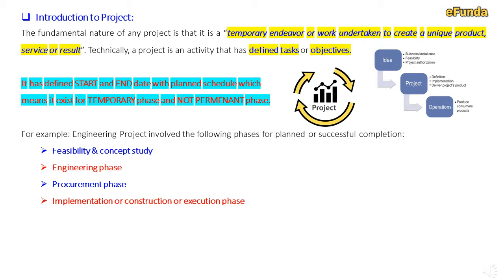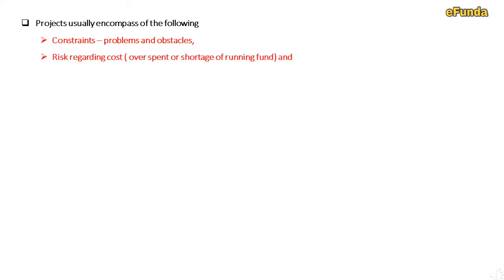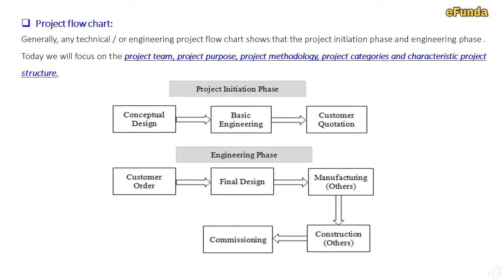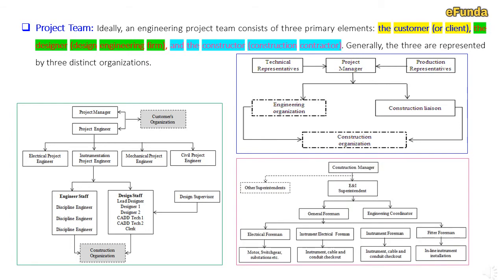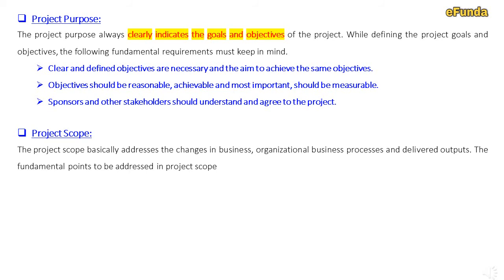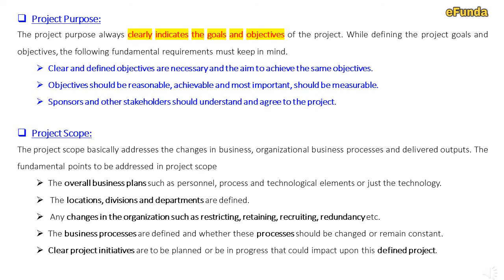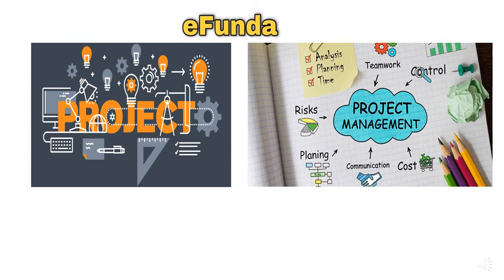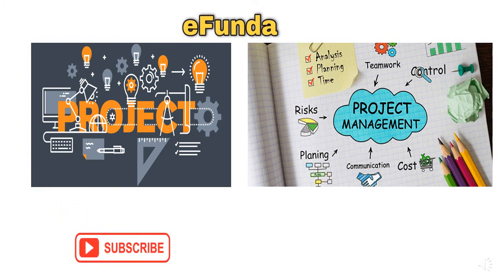What is Project ? (Part-P1) ! Understanding the Project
The fundamental nature of any project is that it is a “temporary endeavor or work undertaken to create a unique product, service or result”. Technically, a project is an activity that has defined tasks or objectives.

In today's Video we have covered following topics:
1) Introduction to Project
2) Project Flowchart
3) Project Team
4) Project Purpose
5) Project Scope
6) Project Work Methodology

Thanks,

eFunda Team.